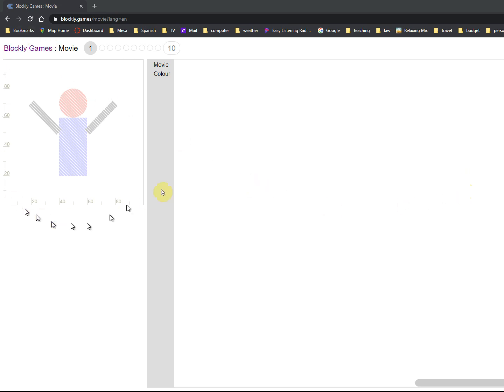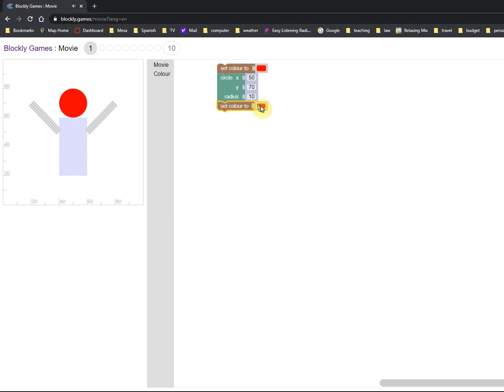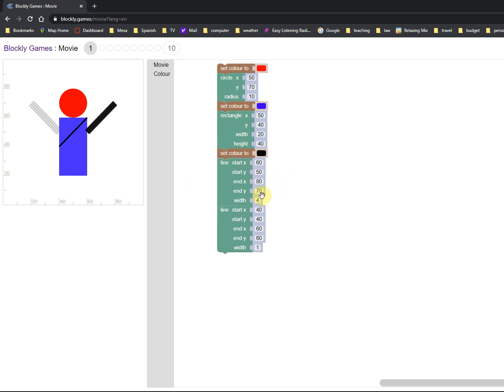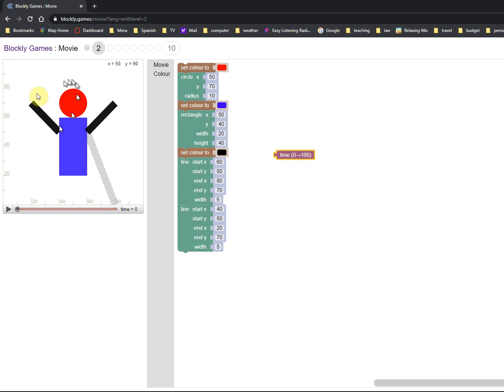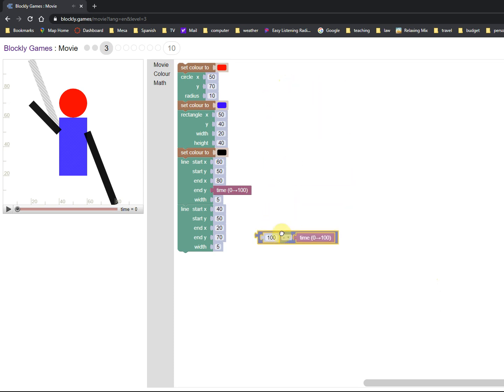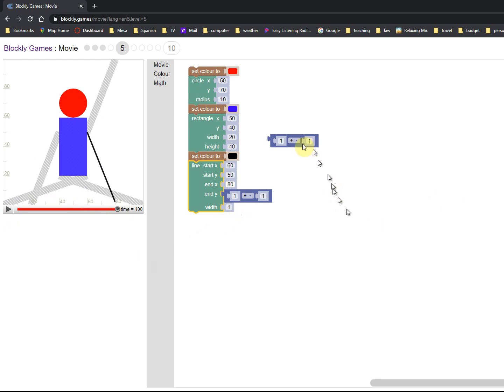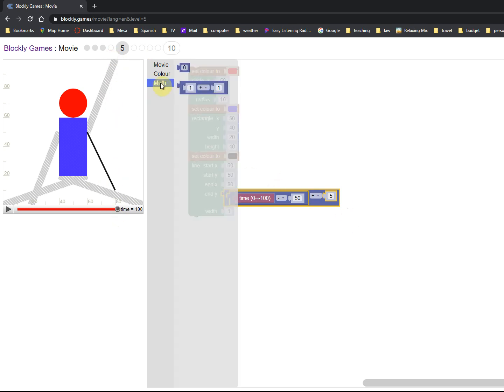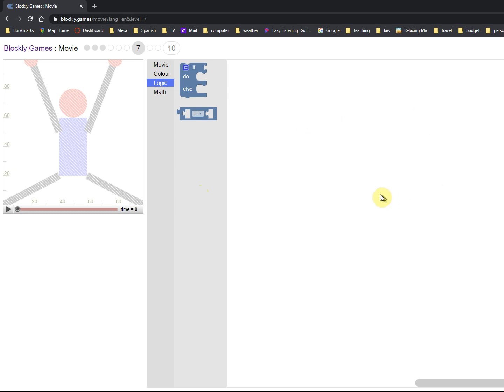ECE102 blockly games movie activity and flow chart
Shows how to do math in blockly.games